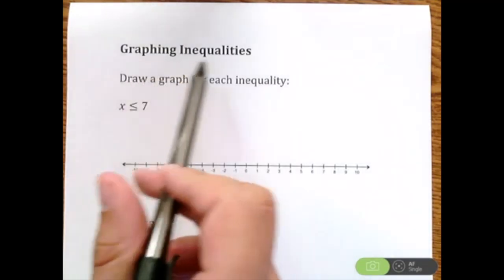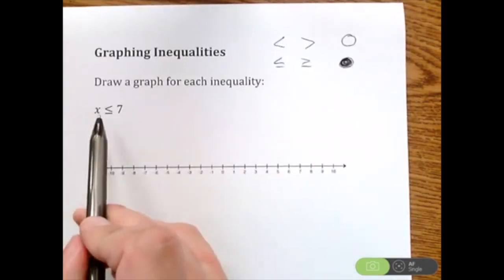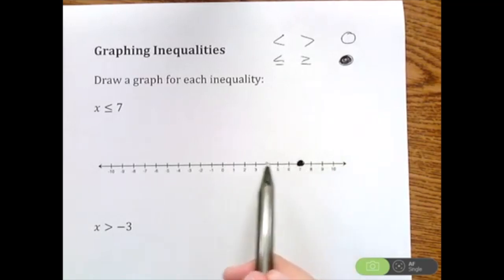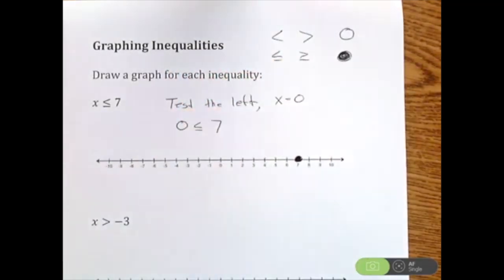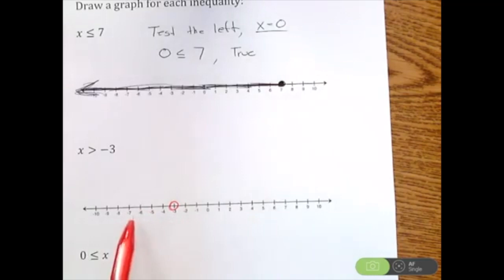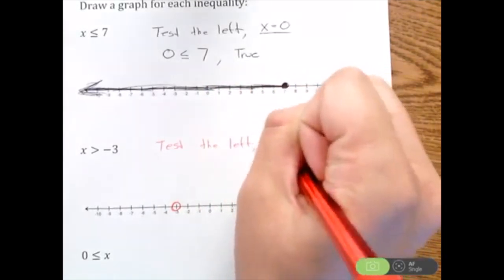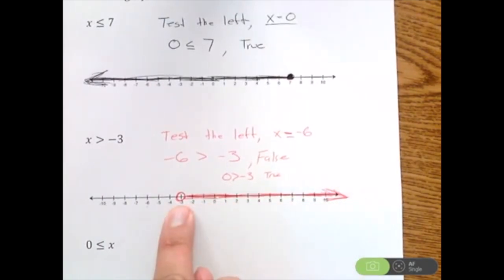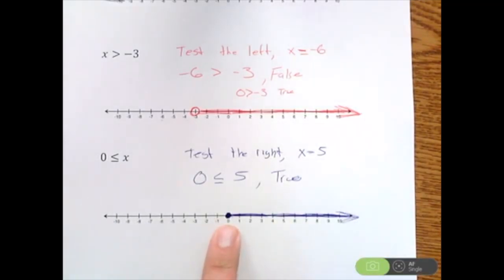Graphing Inequalities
In this video we will look at how we can graph inequalities.